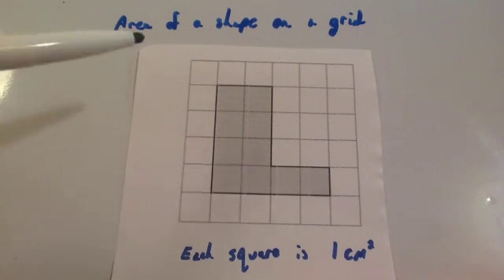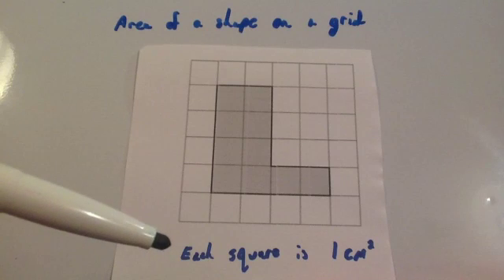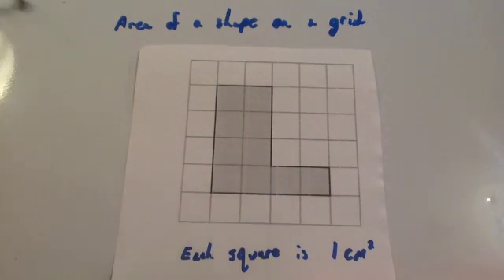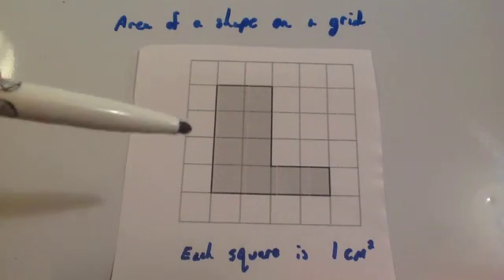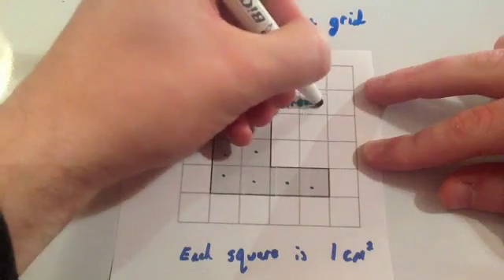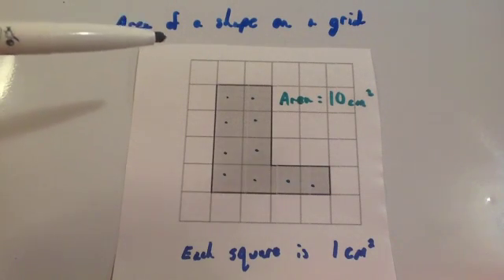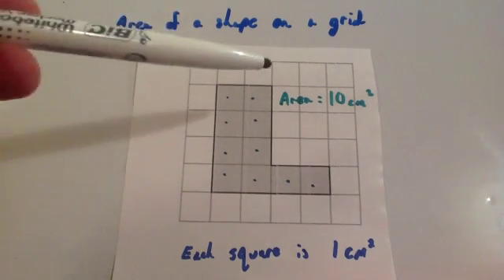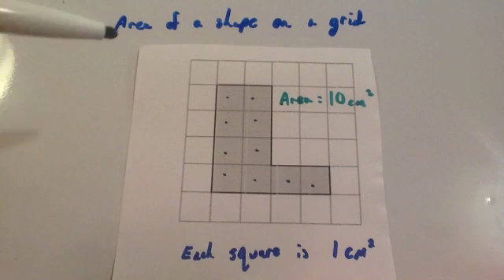Area of shape on a grid - Corbettmaths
Corbettmaths - This video shows how to find the area of a shape on a grid. Also it suggests the method for finding the area of irregular shapes.